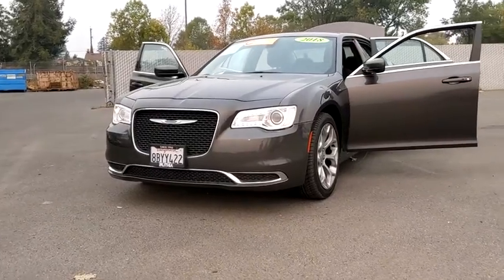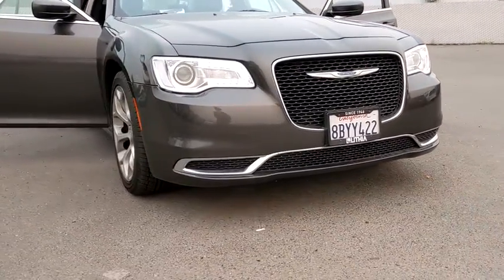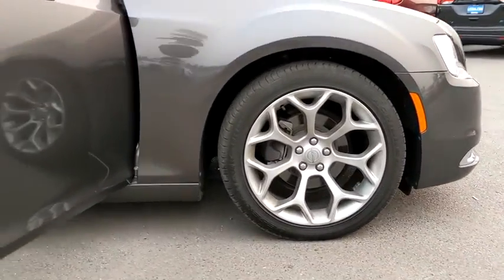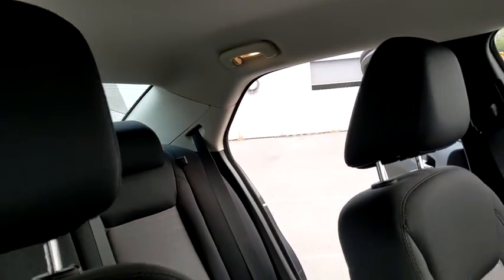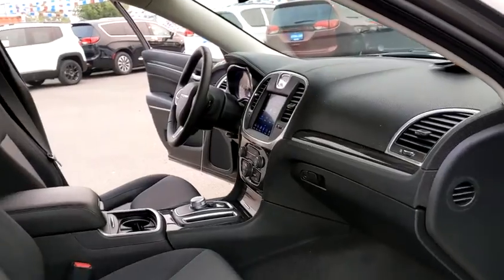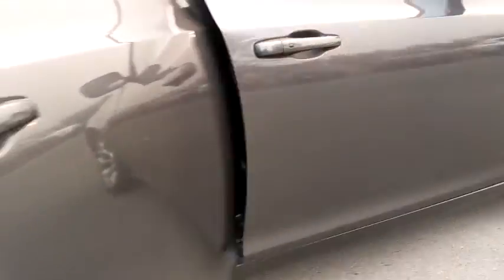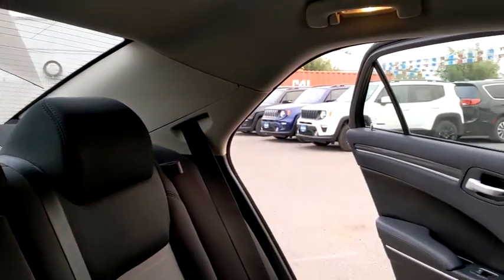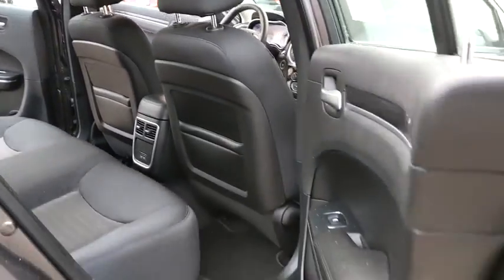2018 Chrysler 300 Santa Rosa, Petaluma, Marin, San Francisco, North Bay, CA JH208270C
Granite Crystal Met. Clear Coat Used 2018 Chrysler 300 available in Santa Rosa, California at Lithia Chrysler Jeep Dodge of Santa Rosa. Servicing the Petaluma, Marin, San Francisco, North Bay, CA area.
2018 Chrysler 300 Touring RWD - Stock#: JH208270C - VIN#: 2C3CCAAG5JH208270

2727 Dowd Dr.

CARFAX 1-Owner Chrysler Certified ONLY 6689 Miles! FUEL EFFICIENT 30 MPG Hwy/19 MPG City! Keyless Start Onboard Communications System Dual Zone A/C WiFi Hotspot Smart Device Integration iPod/MP3 Input Aluminum Wheels SEE MORE! KEY FEATURES INCLUDE: Back-Up Camera Satellite Radio iPod/MP3 Input Onboard Communications System Aluminum Wheels Keyless Start Dual Zone A/C Smart Device Integration WiFi Hotspot. MP3 Player Keyless Entry Remote Trunk Release Child Safety Locks Steering Wheel Controls. OPTION PACKAGES: ENGINE: 3.6L V6 24V VVT (STD) TRANSMISSION: 8-SPEED AUTOMATIC 845RE (STD). EXPERTS CONCLUDE: Edmunds.com explains This big sedan is as quiet as a tomb. Virtually no road noise makes it into the cabin.. Great Gas Mileage: 30 MPG Hwy. SHOP WITH CONFIDENCE: CARFAX 1-Owner Rigorous 125-Point Inspection and Reconditioning Car Rental Allowance 7-Year/100000-Mile Powertrain warranty Some of our pre-owned vehicles may have unrepaired safety recalls. Check vinrcl.safercar.gov/vin/ 24-Hour Towing and Roadside Assistance Carfax Vehicle History Report 3-Month/3000-Mile Maximum Care Coverage Lifetime Certified Warranty Upgrades Available Introductory 3-month subscription to SiriusXM Satellite Radio Plus government fees and taxes any finance charges $85 dealer document processing charge any electronic filing charge and any emission testing charge. (Eff 7/1/12). Price contains all applicable dealer incentives and non-limited factory rebates.